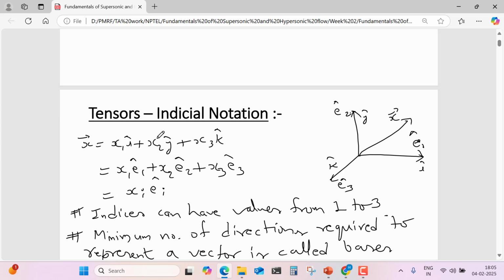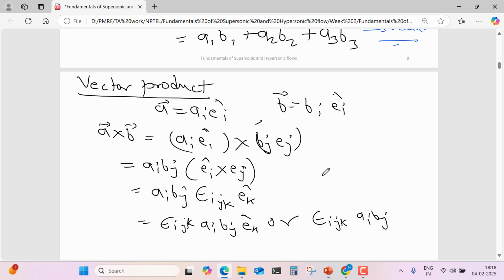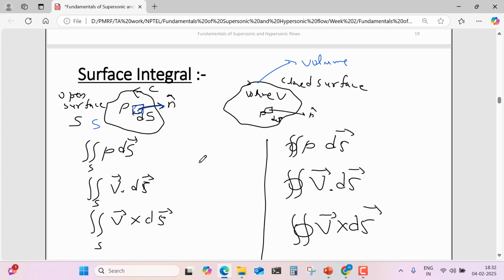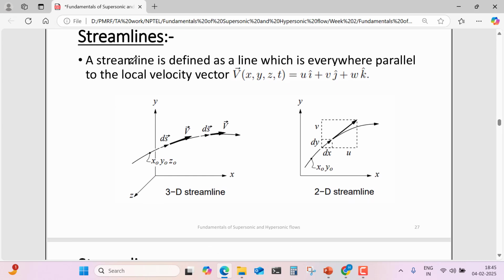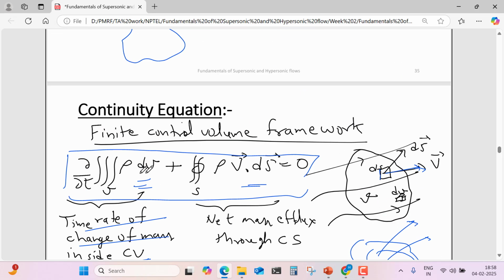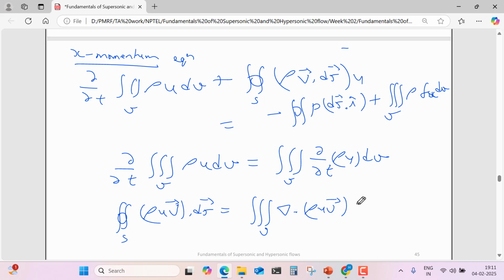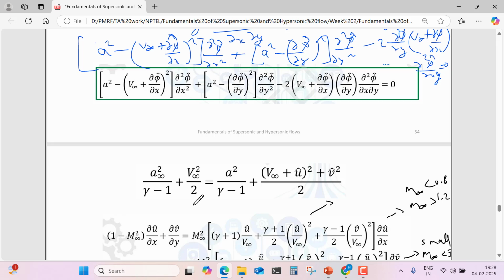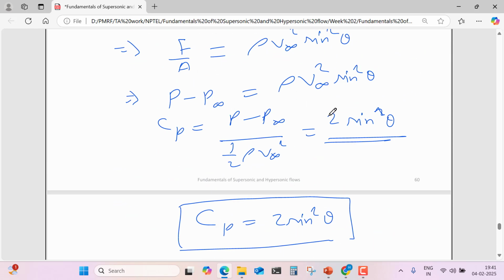Week 2 - Review and Discussion : Fundamentals of Supersonic and Hypersonic Flows